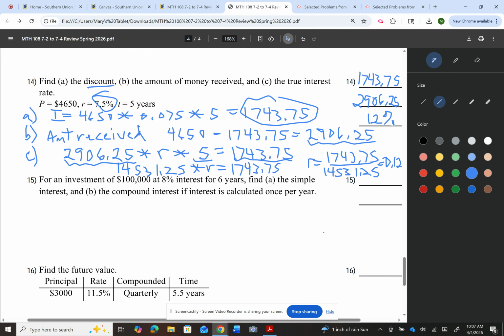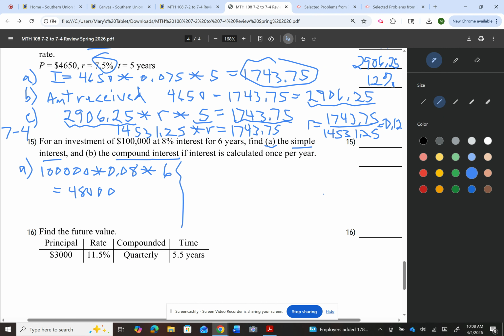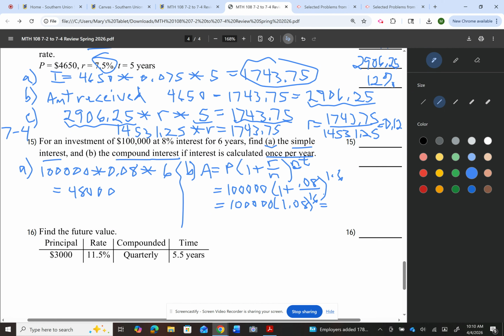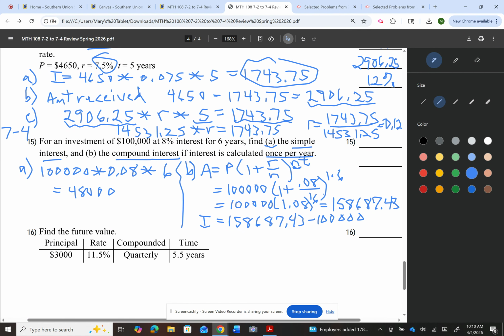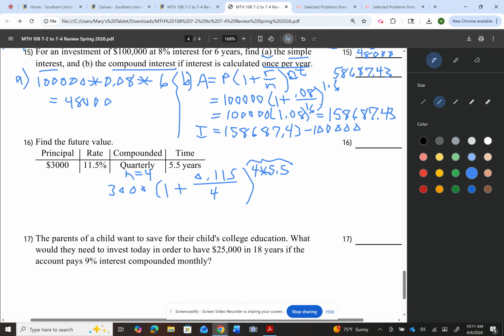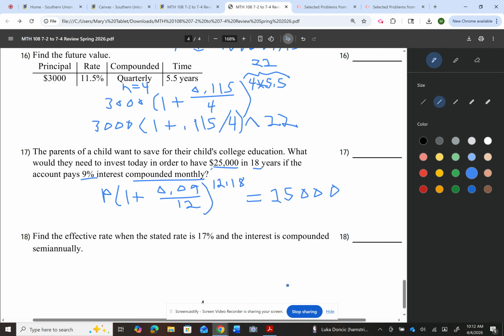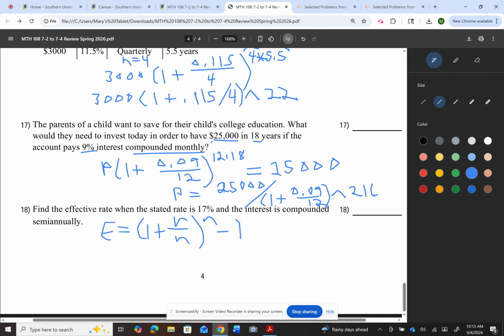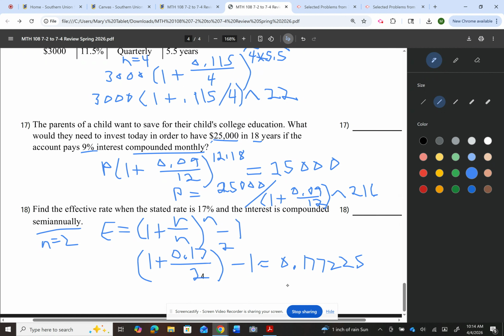Selected Problems from 7-4 Compound Interest